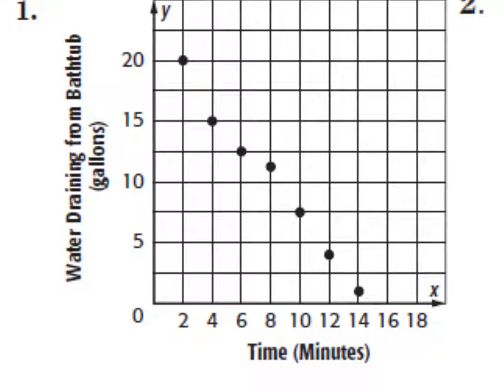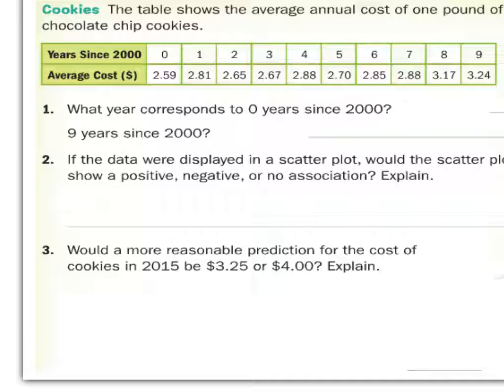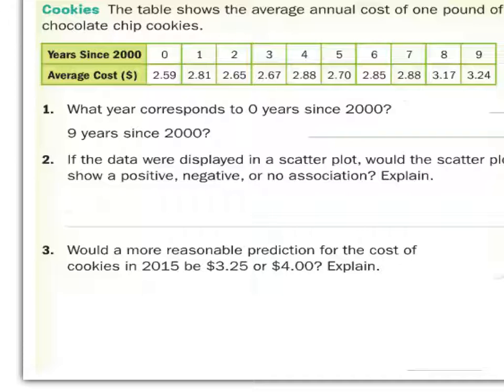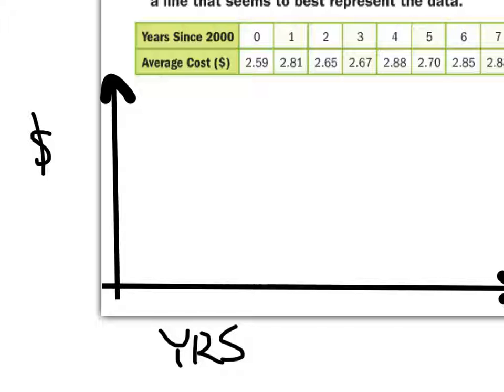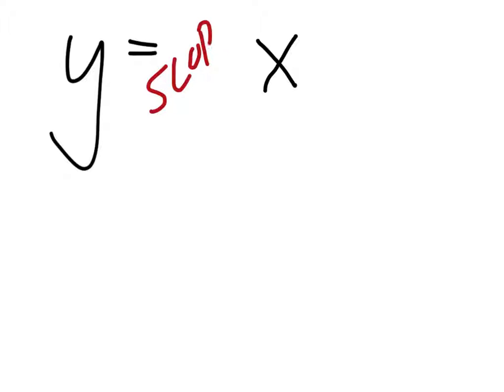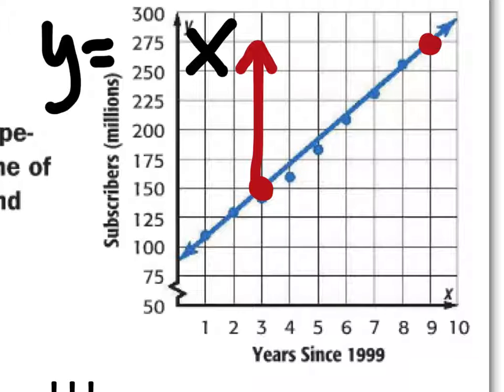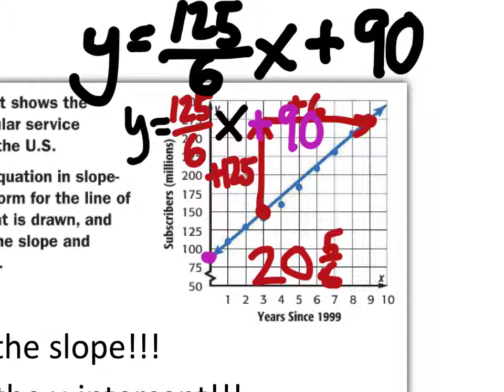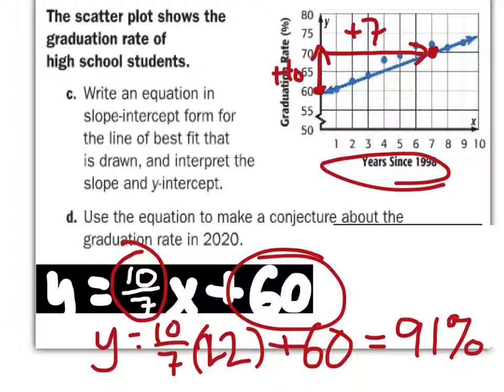A Lesson on the Line of Best Fit